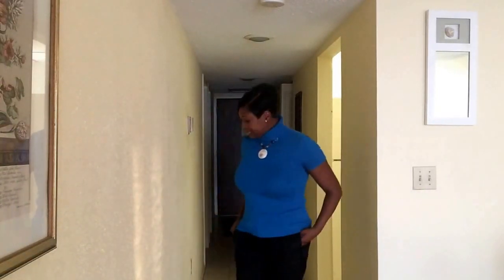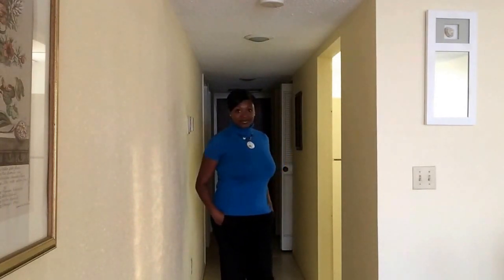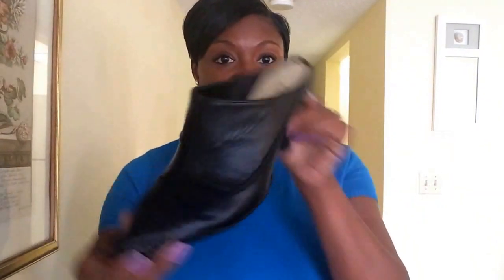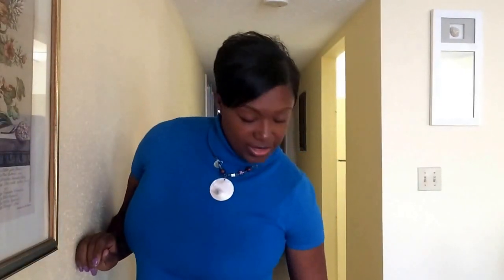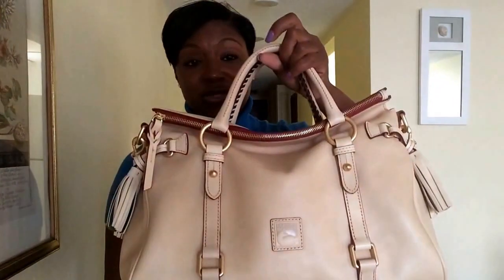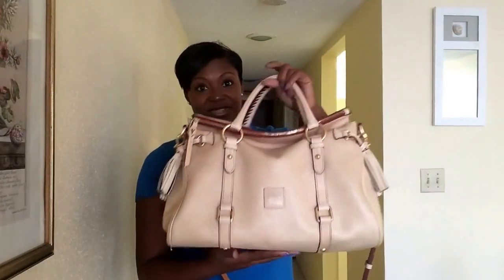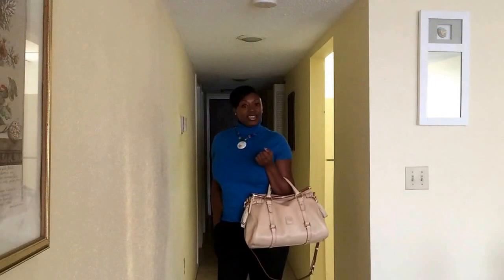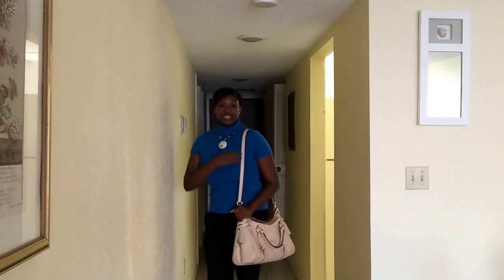Outfit of the Day - Bad to the "Bone"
Xoxo... ThePecanTannedBeauty 😍